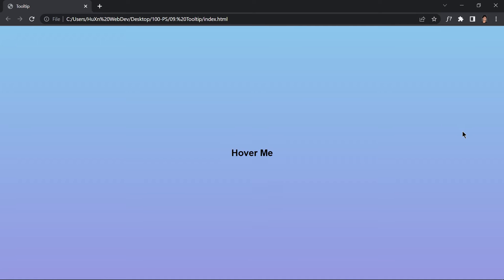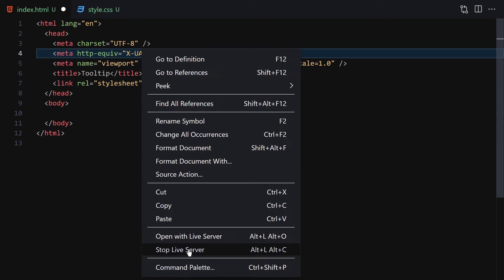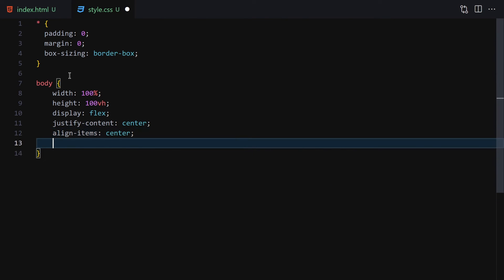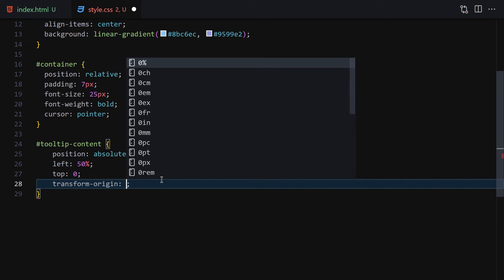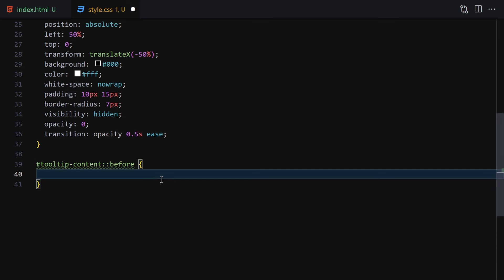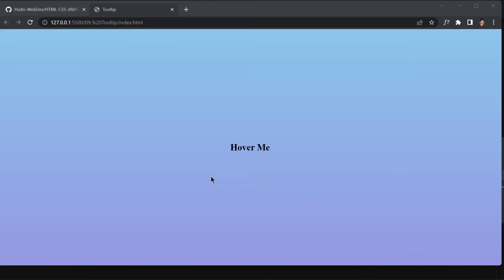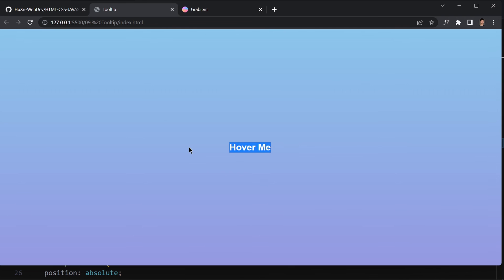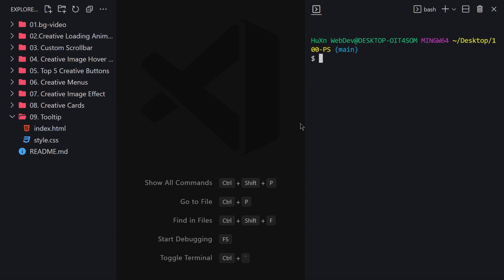Mastering Advanced CSS3: Creating Dynamic Tooltips with huxnwebdev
Welcome to a comprehensive tutorial on mastering advanced CSS3 techniques, where we delve into the art of creating dynamic tooltips that will elevate your website's interactivity and user experience. In this video, presented by HuXnWebDev, we unlock the secrets behind crafting stylish and functional tooltips using the power of CSS3.

Tooltips are essential for providing additional information or context to users, and with advanced CSS3, we can take them to the next level. Join us as we explore cutting-edge techniques and demonstrate how to create dynamic tooltips that seamlessly integrate into your website's design.

Our expert instructors will guide you through each step, providing clear explanations and practical demonstrations. We'll explore CSS3 properties, selectors, and pseudo-elements to create customizable tooltips that match your brand's aesthetics.

Discover how to implement smooth animations, transitions, and hover effects to enhance the user experience and create tooltips that effortlessly engage your visitors. We'll also cover advanced techniques like tooltip positioning, custom arrow shapes, and dynamic content.

Whether you're a beginner or an experienced developer, this tutorial offers valuable insights and techniques to enhance your CSS3 skills. Join the HuXnWebDev community, share your creations, and connect with fellow web enthusiasts who are passionate about pushing the boundaries of web design.

Get ready to master advanced CSS3 and create dynamic tooltips that will captivate and delight your users. Join us now on this exciting journey of creating tooltips with HuXnWebDev!